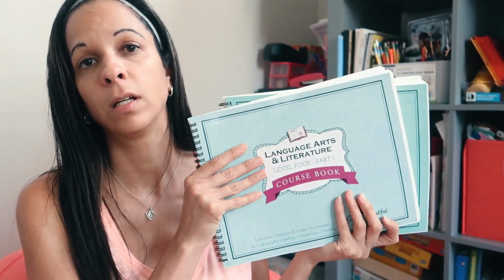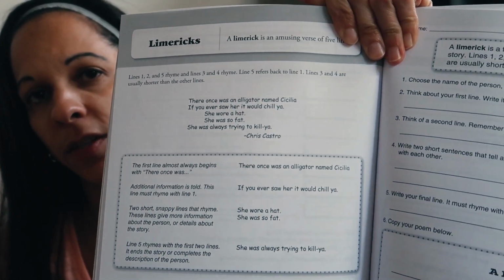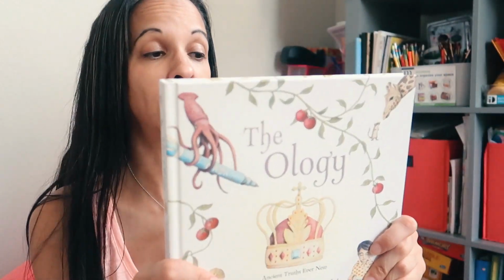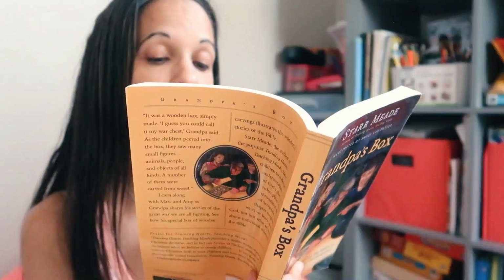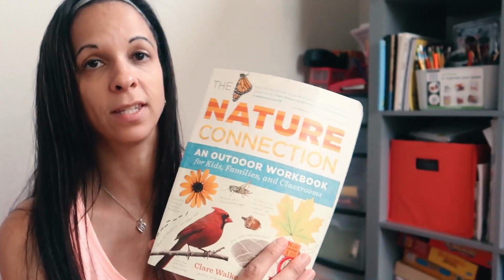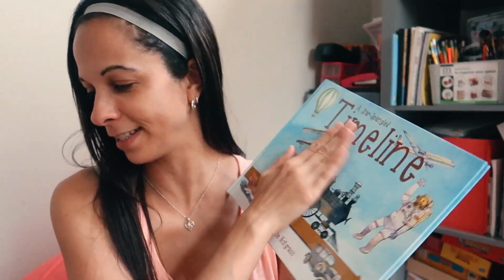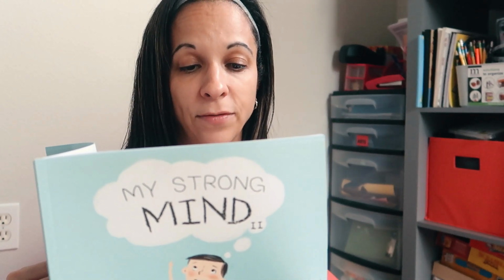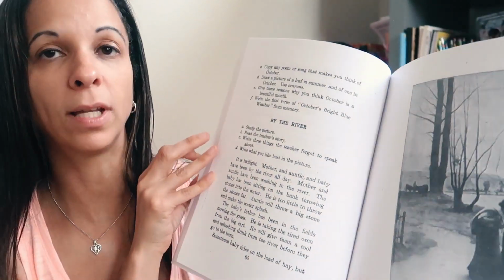HOMESCHOOL 2020-2021 curriculum choices || 4th GRADE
Today I'm sharing with you what my 4th grader will be using for Math, LA, Art, Geography, Writing, Grammer, History, Science and more!

Instagram.com/vani_mrs_mom